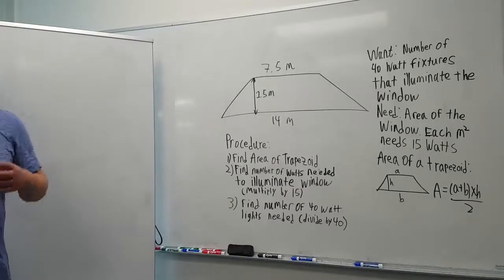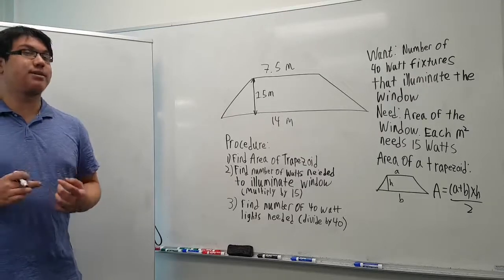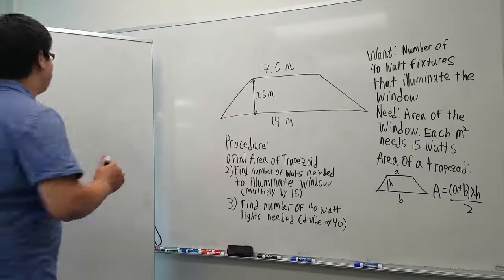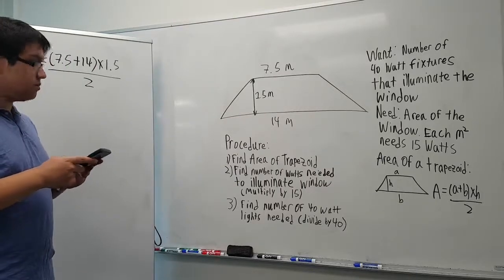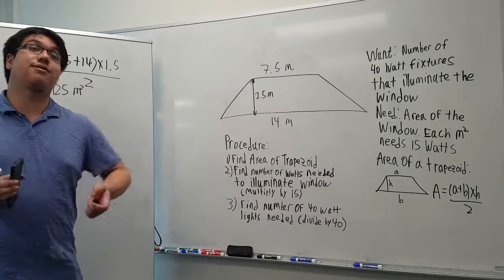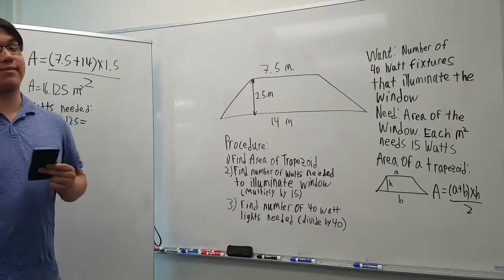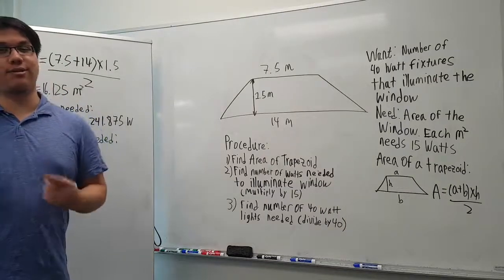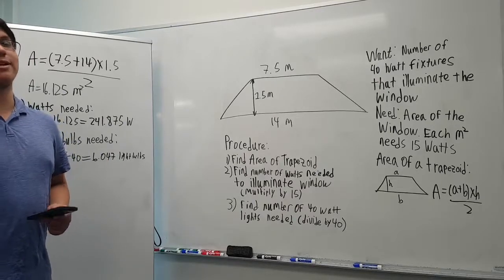Math Tutoring - Area Formulas and Ratios - Practice Problem 4